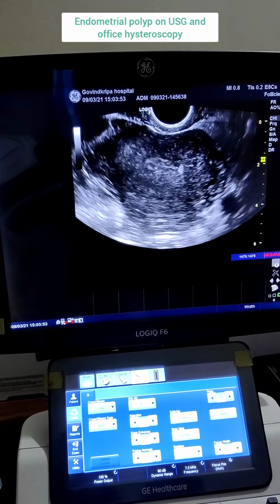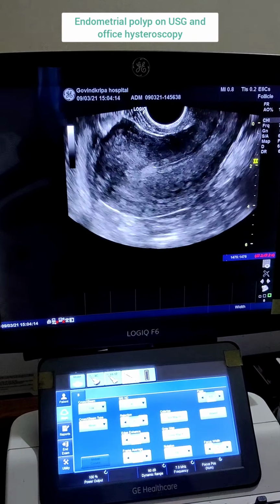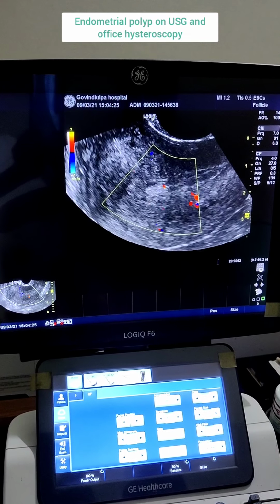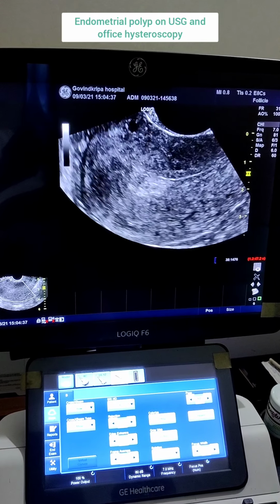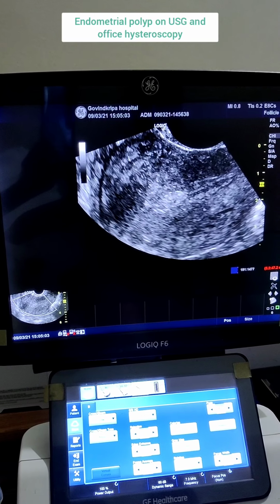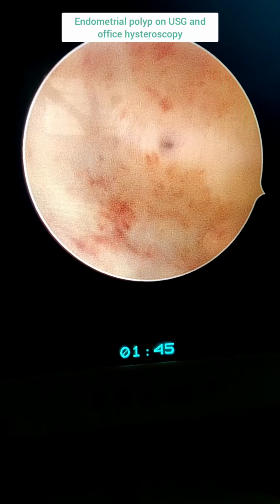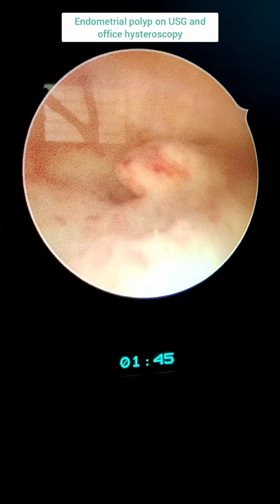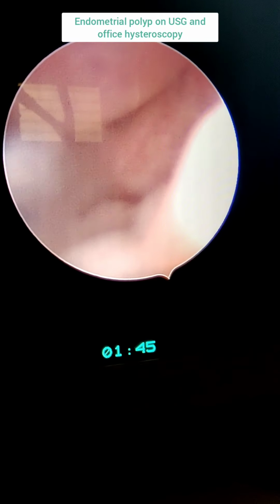endometrial polyp on USG and office hysteroscopy